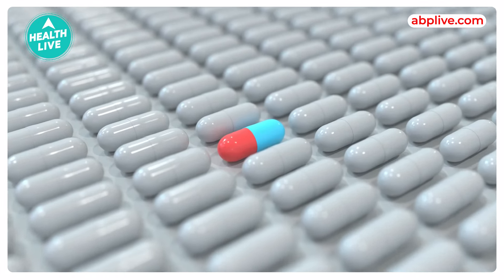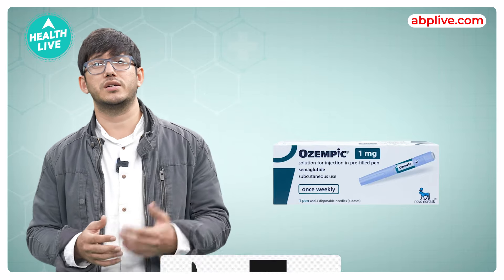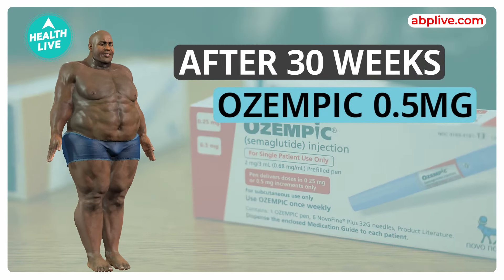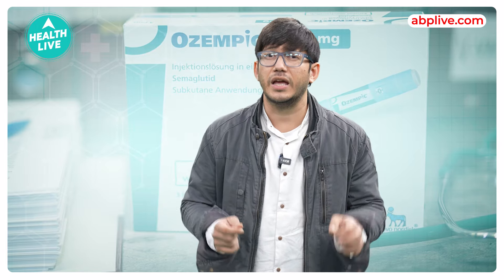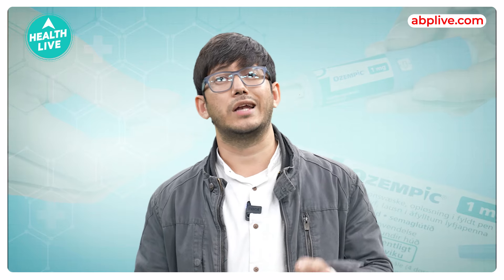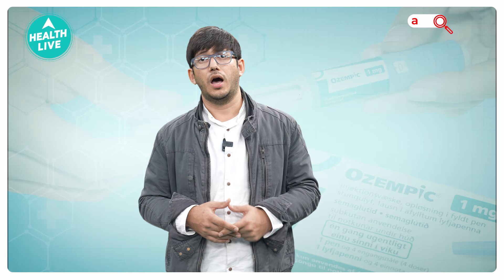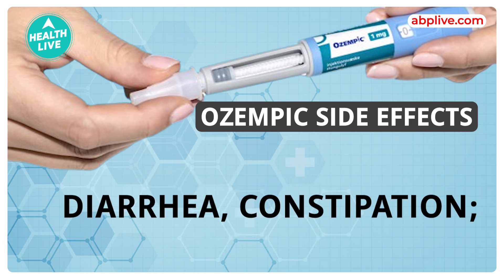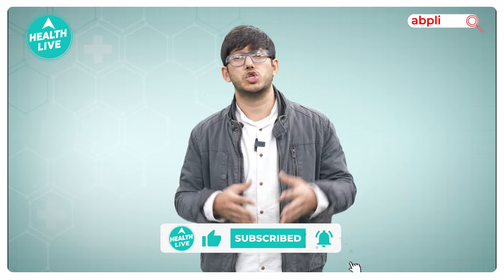Iss Tablet Se Kaise Ghatega Aapka Weight | Weight Loss | Health Live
Iss video mein jaanein ki kaise aapka weight loss ho sakta hain yeh tablet khaakar.